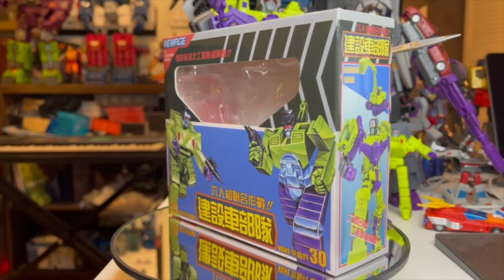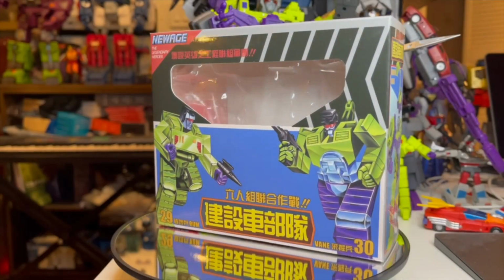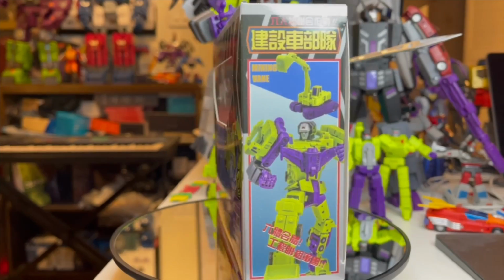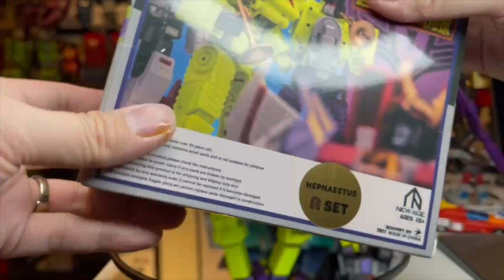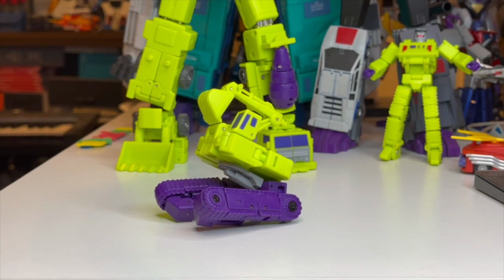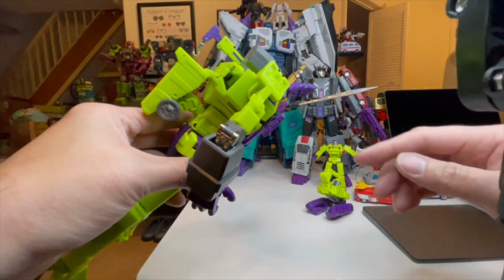NewAge Scavenger - Mining Vane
Simply Scavenger :D